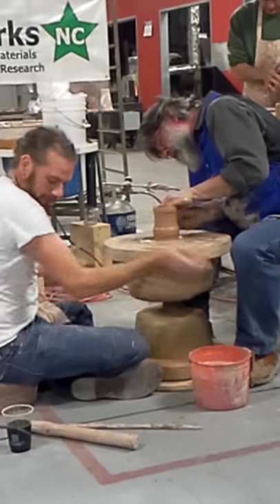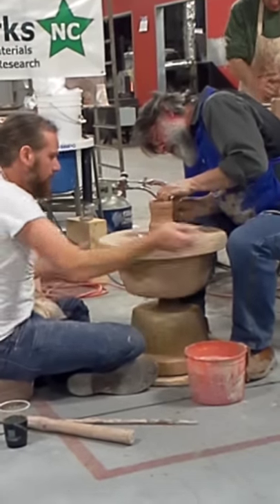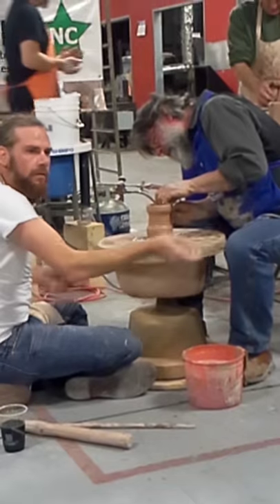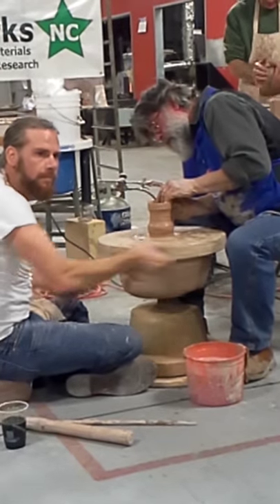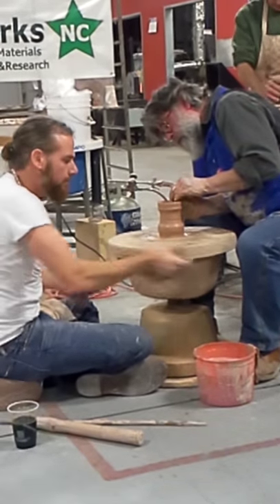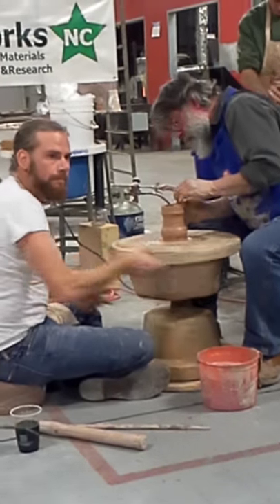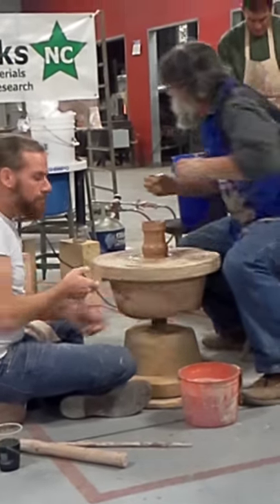Pottery Dan Finnegan throwing on Potter Daniel Johnston's Thailand pottery wheel as Johnston rolls the wheel.  Pottery Jam Feb.6 2016. StarWorks Ceramics